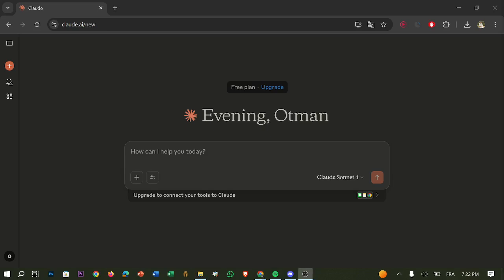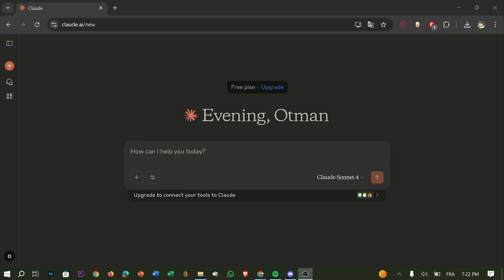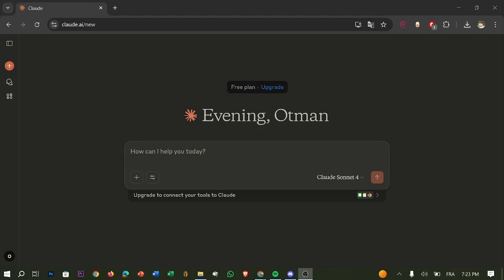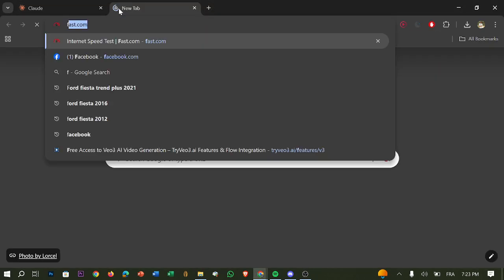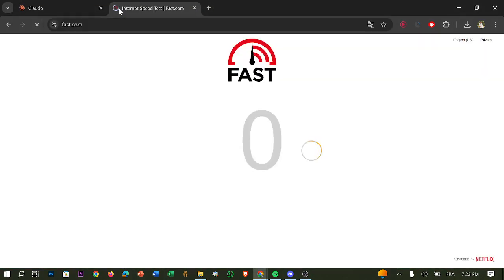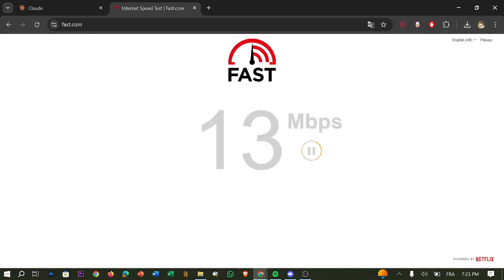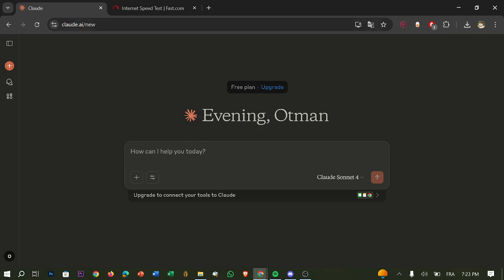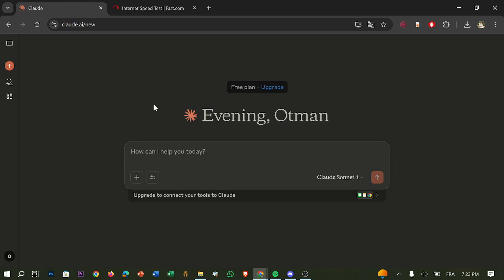How To Fix Claude 4 File Upload Error In Claude 4 2025! Tutorial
Today we talk about fix claude 4 file upload error,artificial intelligence,claude ai,claude code 4,claude 4